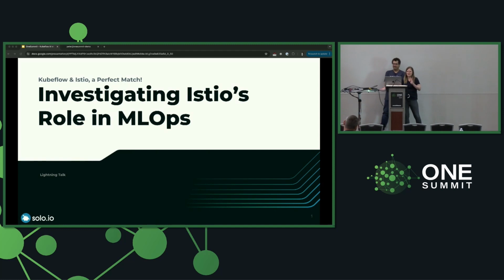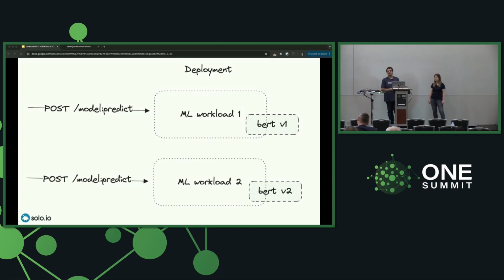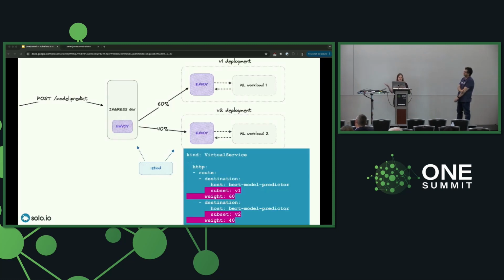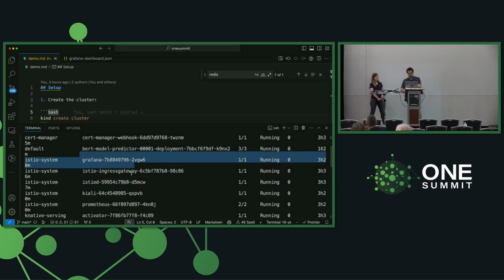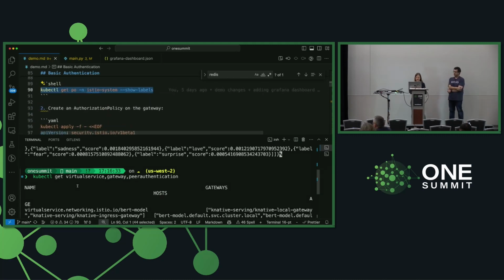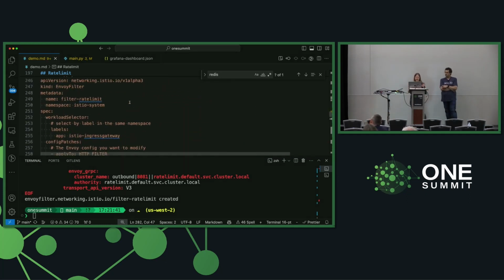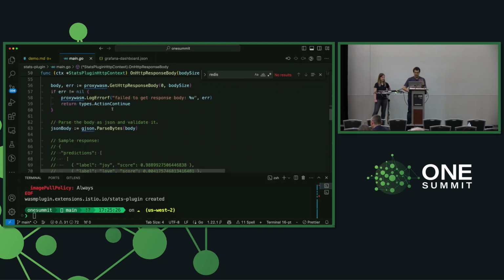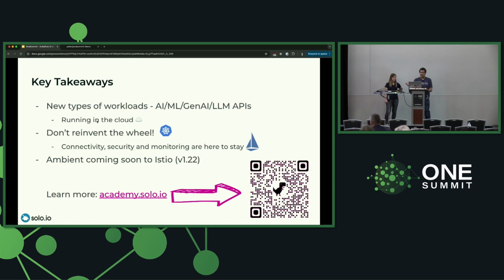Kubeflow & Istio, a Perfect Match! Investigating Istio’s Role... - Nina Polshakova & Peter Jausovec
Kubeflow & Istio, a Perfect Match! Investigating Istio’s Role in MLOps - Nina Polshakova & Peter Jausovec, Solo.io

When operating Machine Learning workflows there are many moving pieces that are required to serve ML models. When models change, it is challenging to generate the logic for shifting to a new model, while ensuring that security and resiliency is maintained. If using Kubeflow and KServe, things that need to be considered such as security, routing, and observability, are abstracted away. Under the hood, Istio is doing all the heavy lifting, handling the configuration needed for everything from security with AuthN and AuthZ policies to canary deployments. We will cover topics including:

- How Istio can help with exposing existing and canary releasing newer models.
- The minimum viable Istio configuration to allow for secure ML operations.
- How KServe’s CRs are translated into Istio resources
- Configuration for traffic mirroring, fault injection, failover, rate-limit, external authentication, and BYO wasm plugins with Istio alongside the generated Kubeflow and KServe configurations